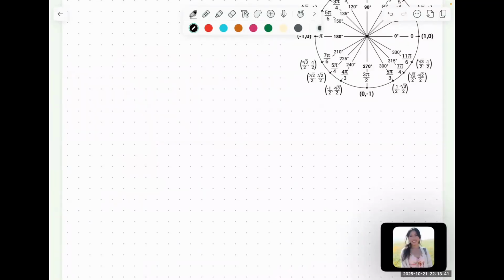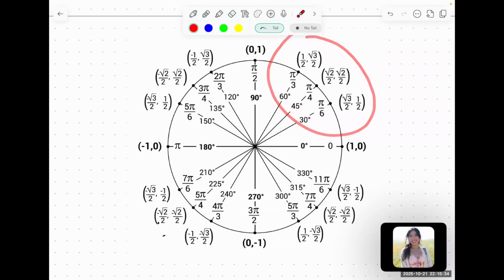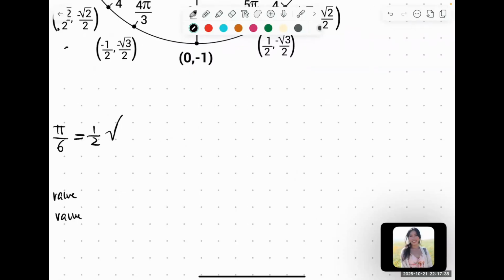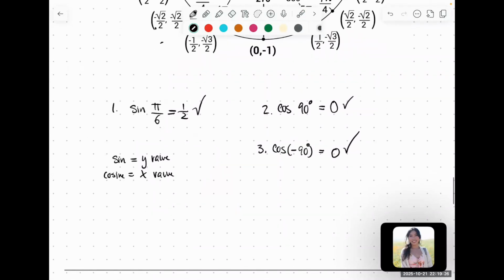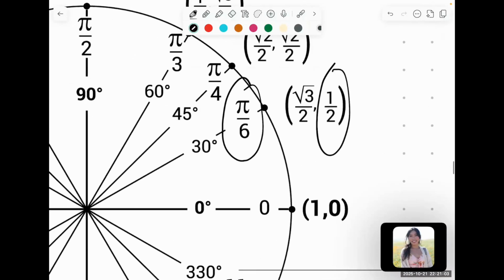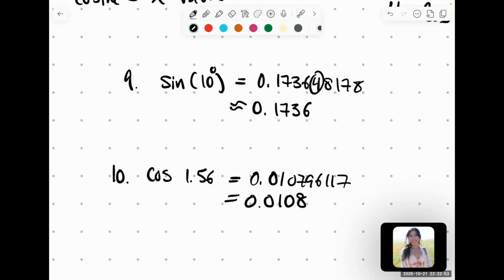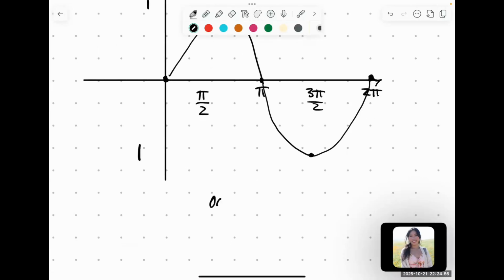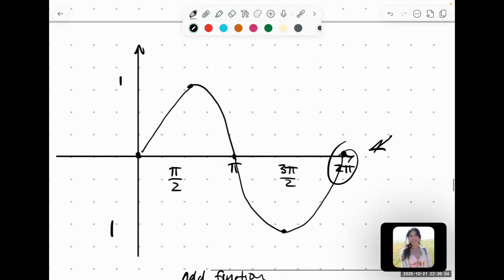8.2 Trigonometric Functions